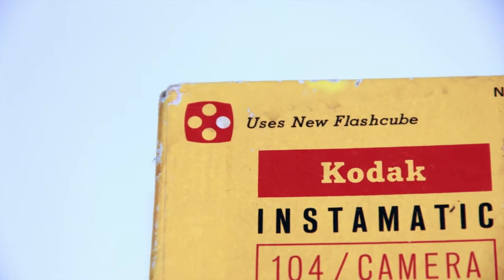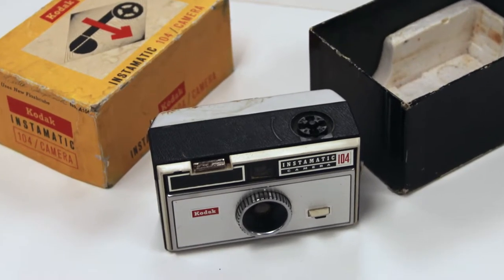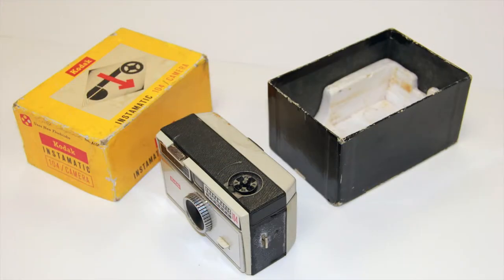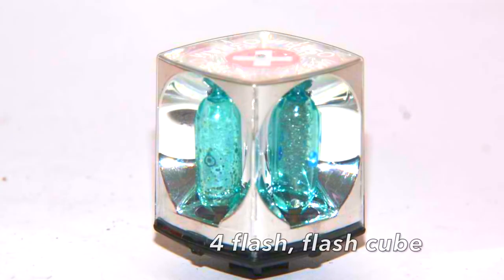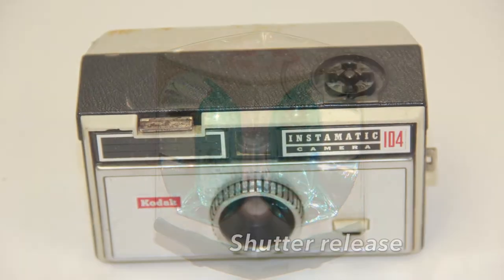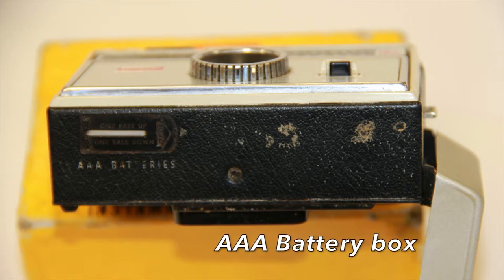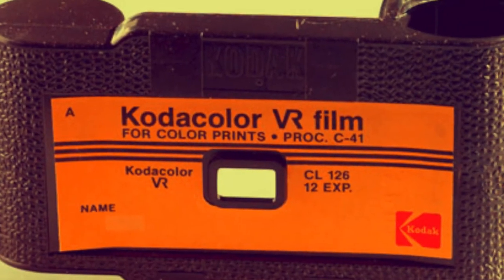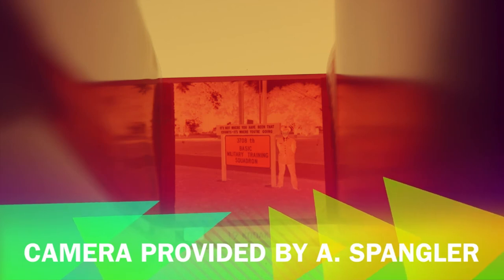Kodak Instamatic 104 Camera Review